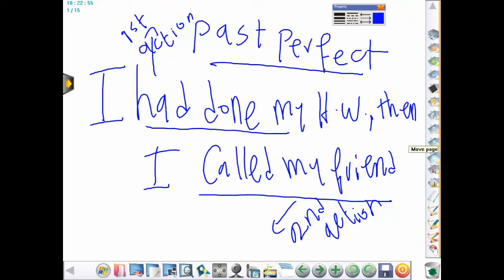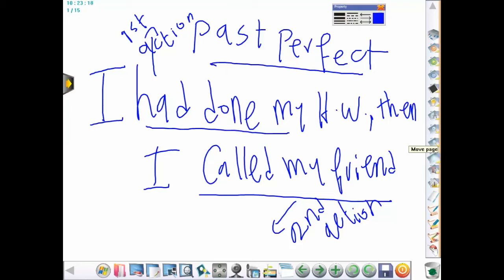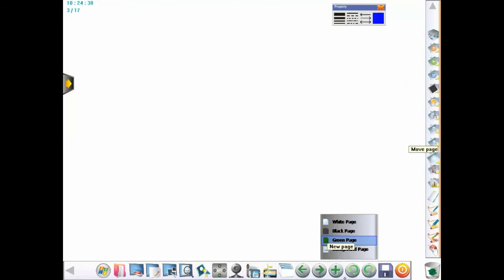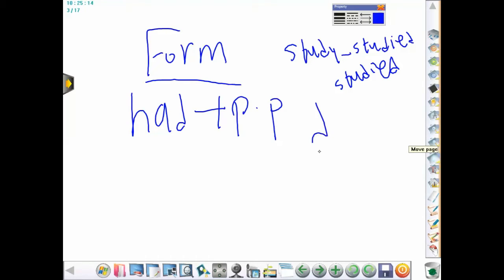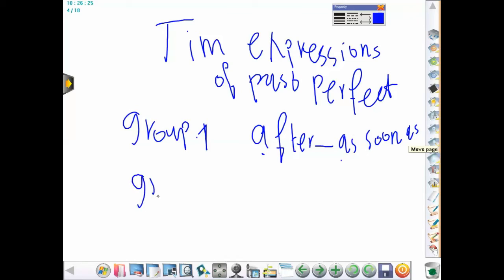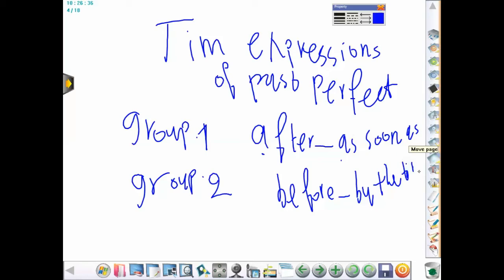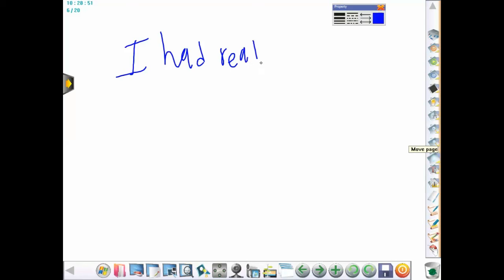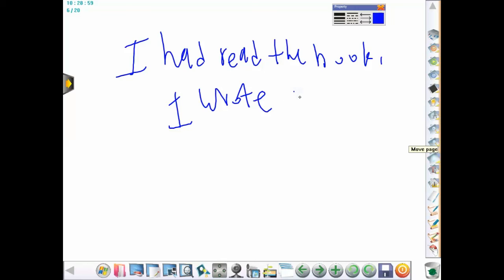G6 GRAMMAR PAST PERFECT part 1